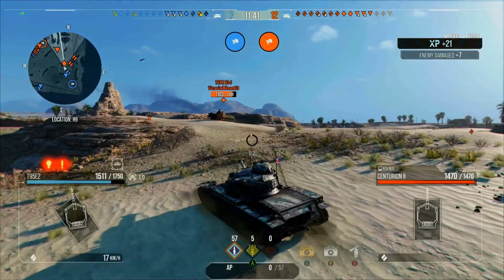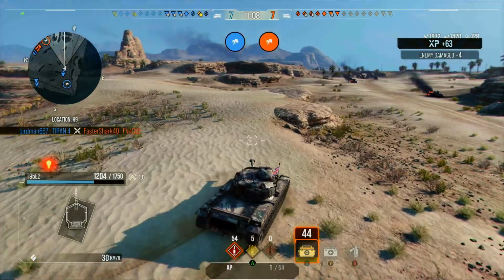[World Of Tanks Console] - T95E2 Cold War Premium Medium Tank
Today I Am Going To Show You The Cold War Western Alliance American T95E2 '57 Premium Medium Tank!